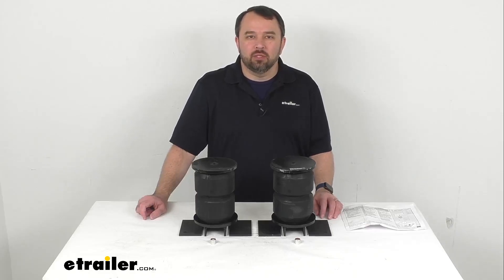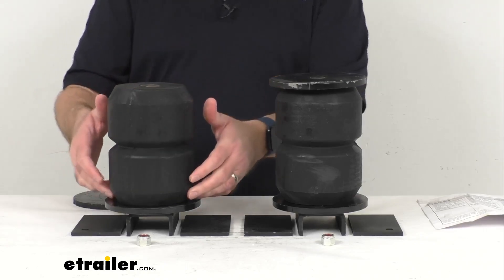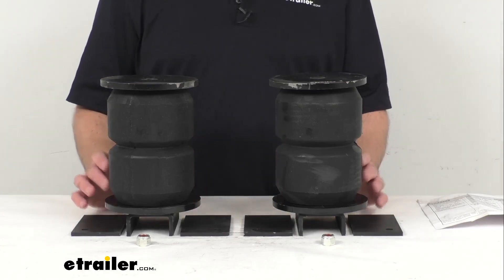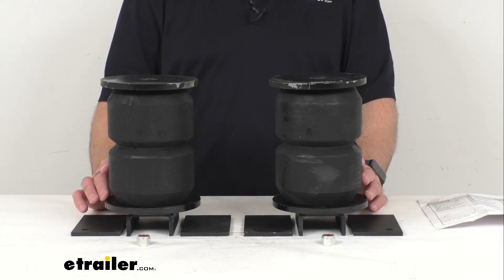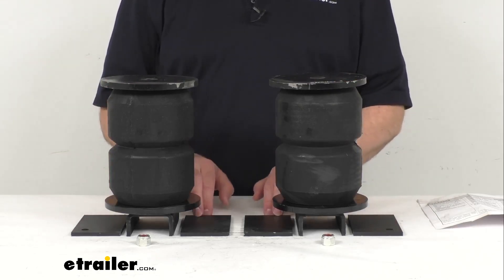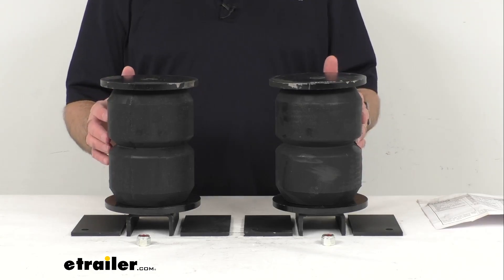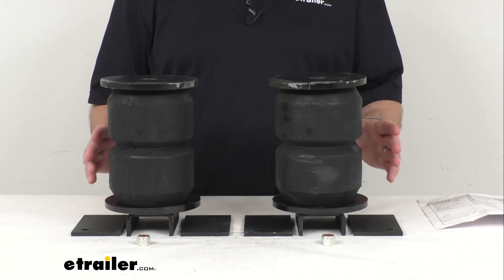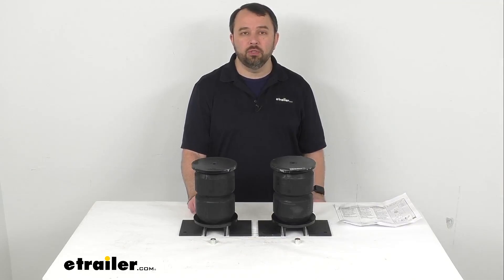Review of Timbren Trailer Leaf Spring Suspension - Enhancement Heavy-Duty Trailers - TTRA5602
Hi, everybody.  Andy here with etrailer.com, and today we're gonna take a look at this Timbren Trailer Suspension Enhancement System for heavy duty trailers.  These hollow rubber springs with a 16,000 pound capacity are designed for your heavy duty highway trailers.  These springs are going to improve suspension, handling and safety, and they're going to provide additional support as needed, so you're always going to have a smooth, comfortable ride.  They allow your leaf spring ample movement, while cushioning light loads, and they'll become more rigid as more weight is added.  They'll increase stability, provide great performance while hauling heavy loads, and they'll raise your trailer ride height.

Now they are going to work independently, adjusting side to side, helping compensate for off-center loads and reducing body roll when swerving and turning corners.  And they'll work to eliminate trailer sway as well.  Now these springs will act as shock absorbers, taking the brunt of bumps and rough roads, extending the life of your trailer suspension.  And this kit includes everything that you see here on my table in front of me.  You're gonna get these two hollow rubber springs.

You're going to get the mounting brackets and the hardware.  Now, these are going to install directly onto your frame, and welding and drilling are required for a successful installation.  For Tandem axle applications, you're going to need two kits.  And these springs are designed to work with a suspension system that is in good working order.  The spring dimensions themselves, when there's no load put on the springs, we're gonna be sitting right at seven and three eights inches tall.

And when they are loaded, it's gonna be two and 15/16 inches tall.  So again, the capacity on these springs is 16,000 pounds.  It is important to note that these Timbren springs will not increase your trailer's weight carrying capacity, so you wanna make sure that you do not exceed the manufacturer's recommended weight limit.  Instructions are included to walk you through the installation process.  And these do have a limited lifetime warranty from Timbren.

Well, that's gonna conclude our look today.  I do hope that it was helpful for you.  Again, my name is Andy. Thank you for joining me.